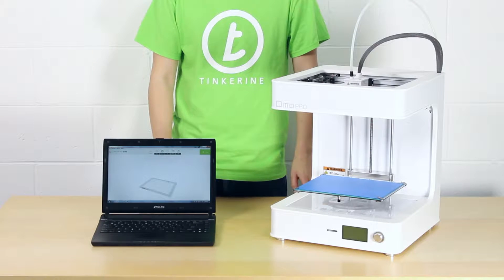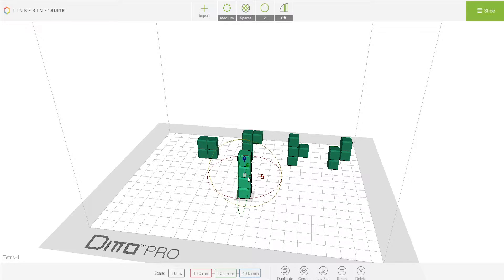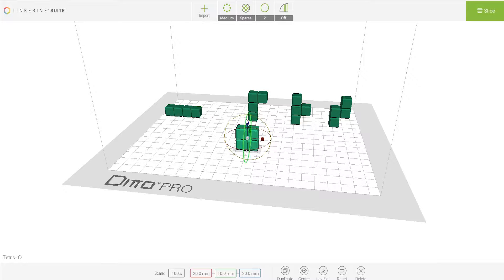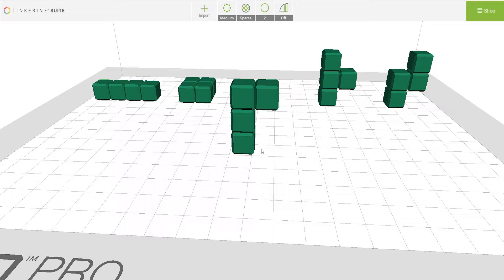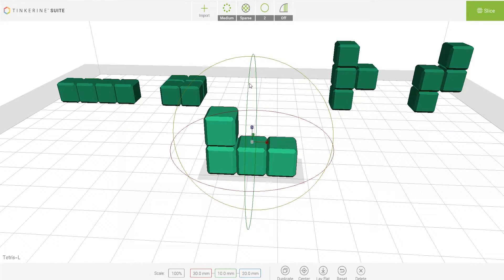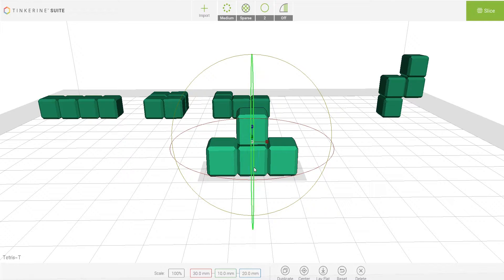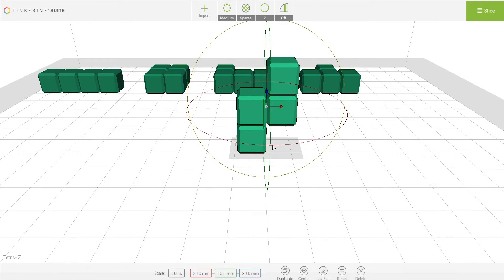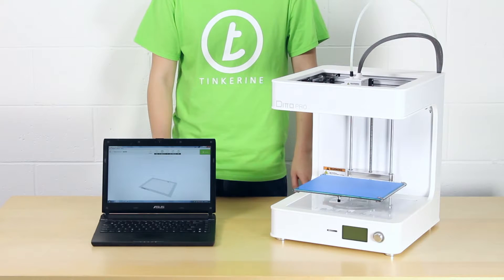Print Orientation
Ever wonder what print orientation would be best for your model? This video will help!

The Simple Tetris Set in the video are modeled by rikkilambo.